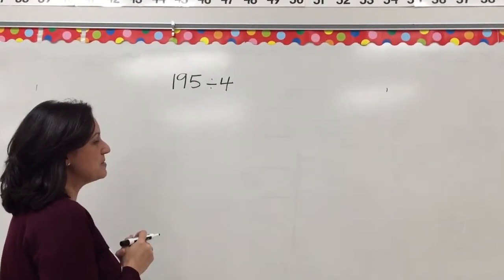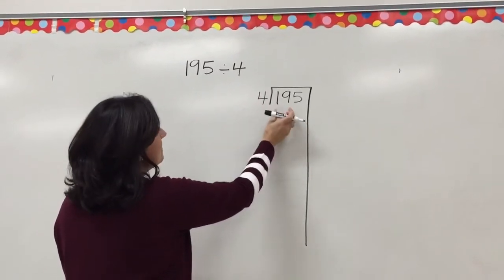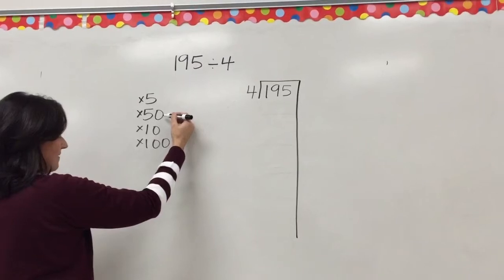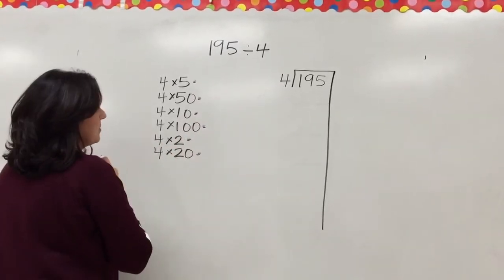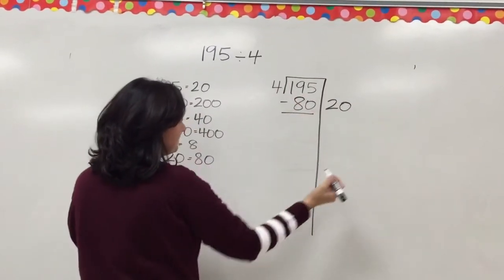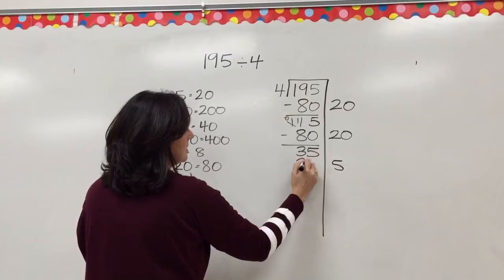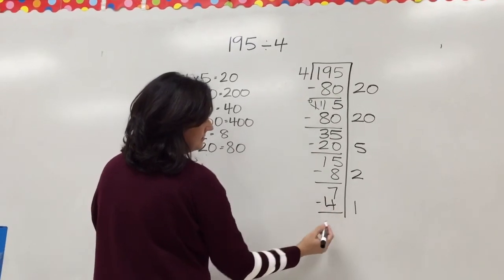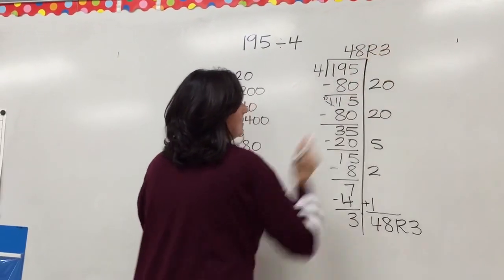Mrs. Wilson's Math Class 7UP Division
Partial Quotients method for dividing. Also know as the 7UP method. 4th grade Texas math.